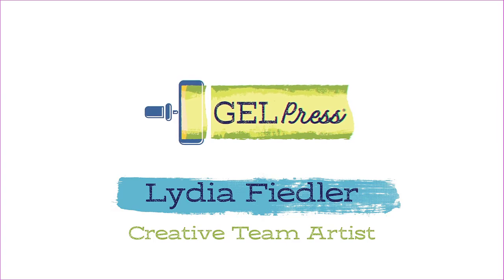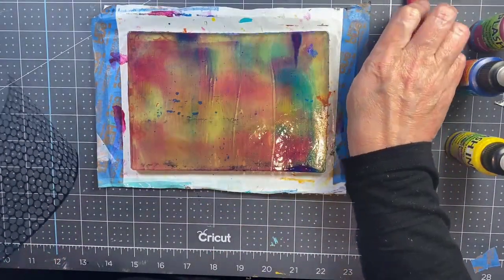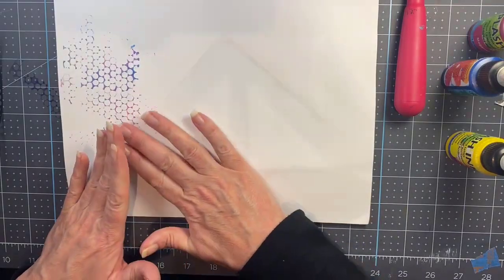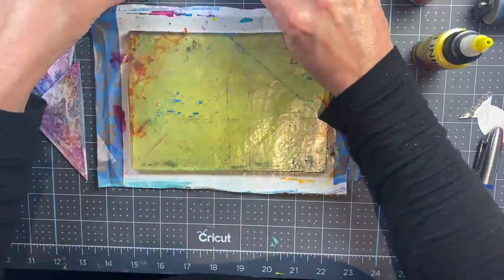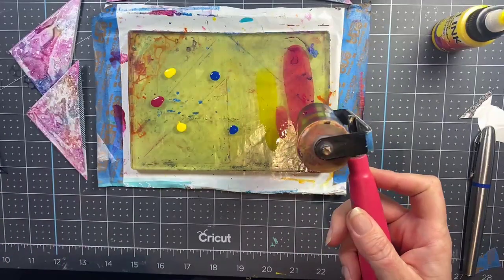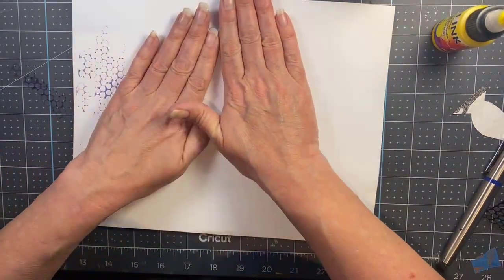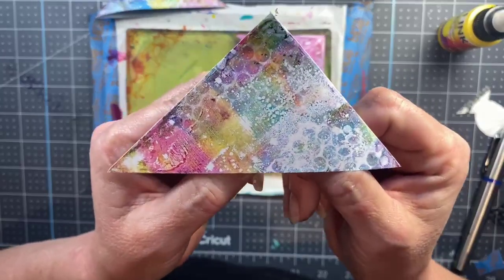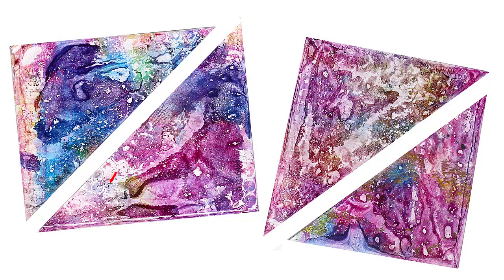Gel Printed Junk Mail Bookmarks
Junk mail is just free art supplies! Watch Lydia with @UnderstandBlue  Gel Press print junk mail envelopes to make corner bookmarks that are beautiful!

OTHER PRODUCTS USED:
Junk Mail
Yasutomo Splash Inks
Brayer
Copy paper